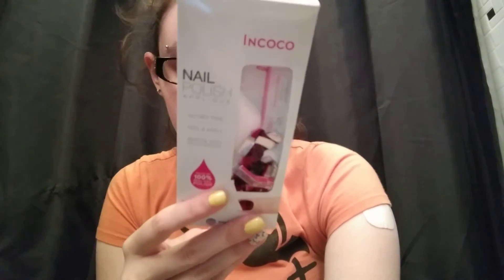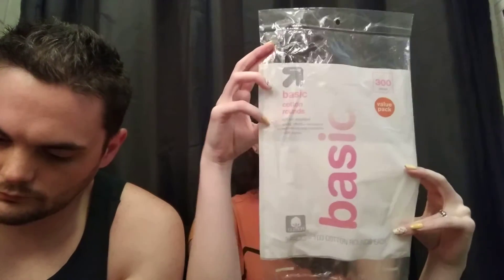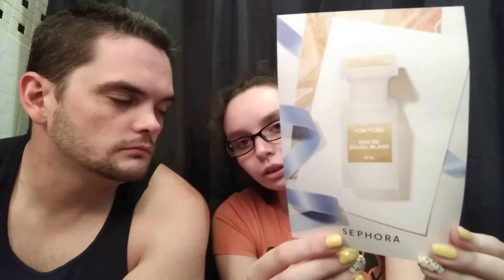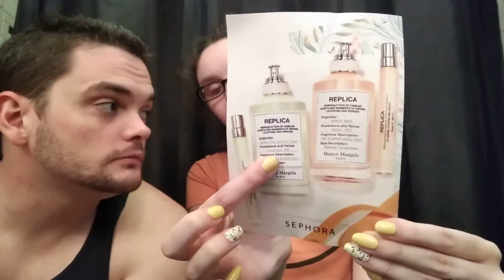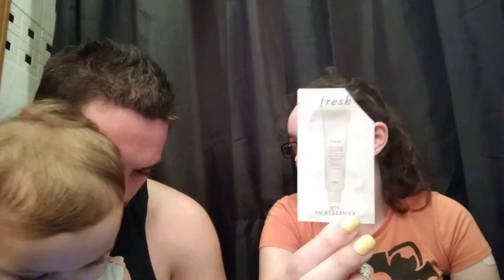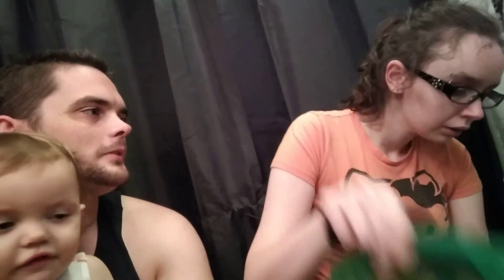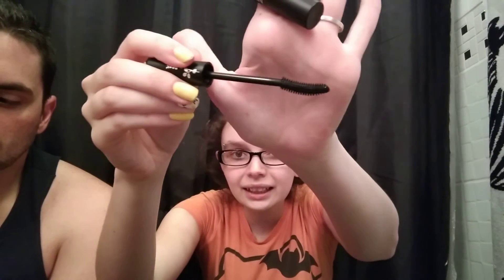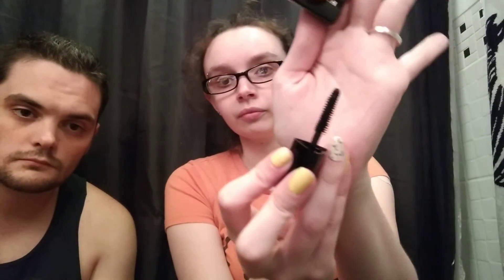Empties May 2019